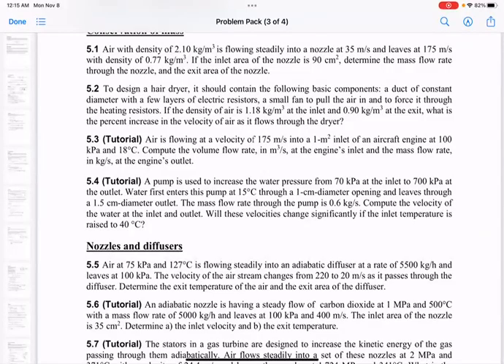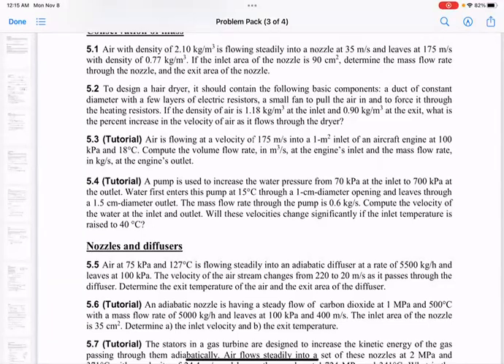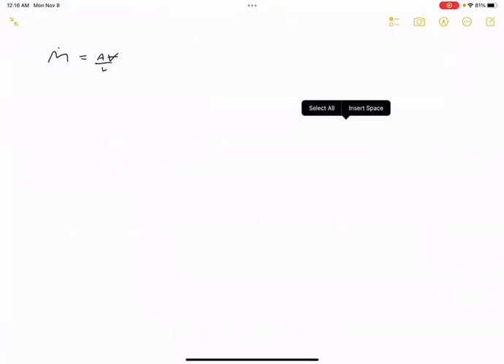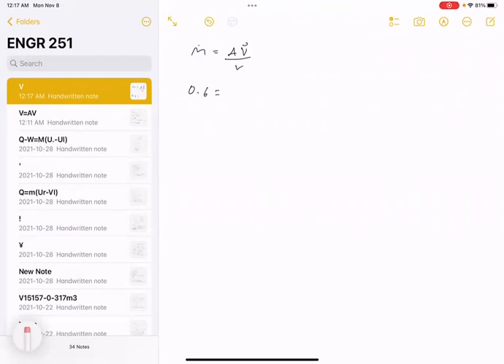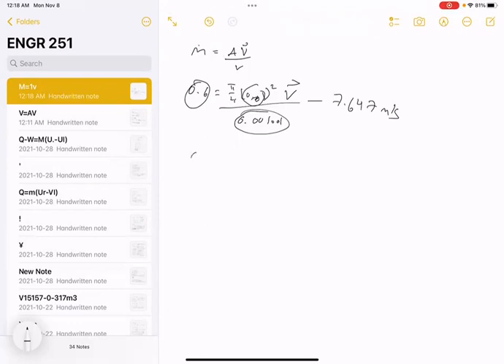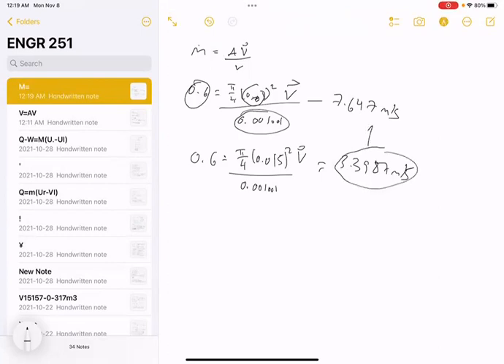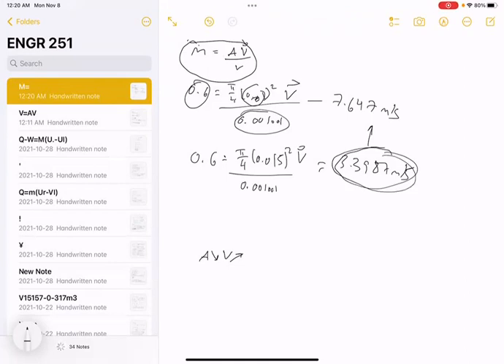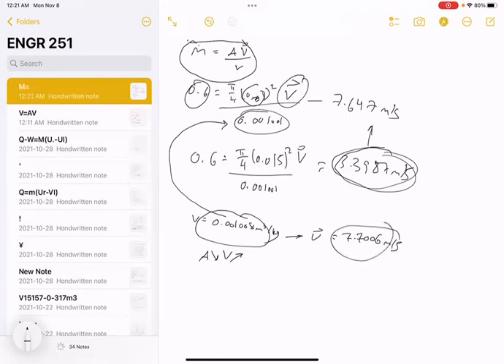Thermodynamics 1 Tutorial Question 5.4